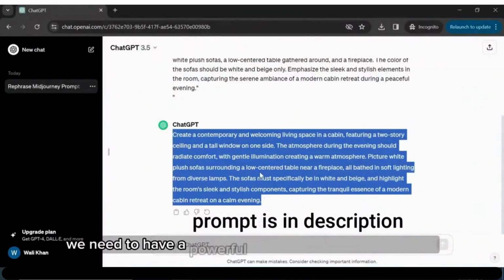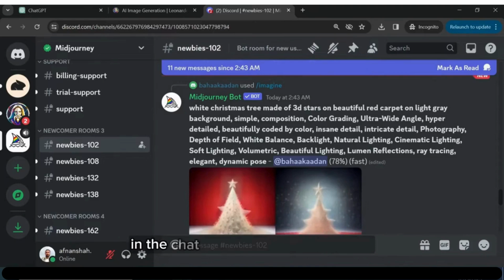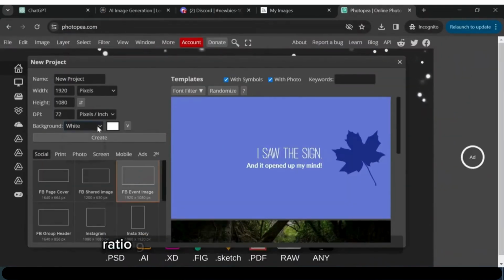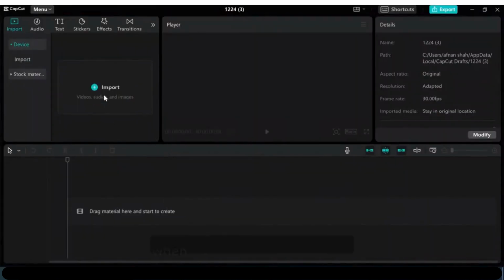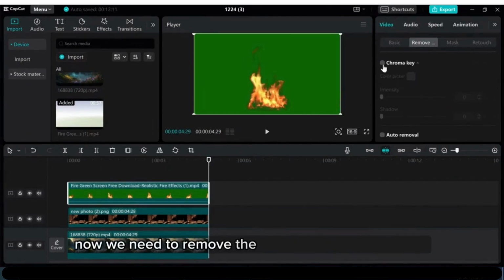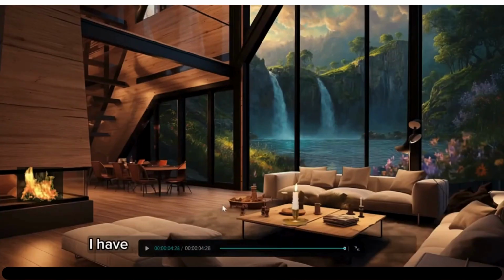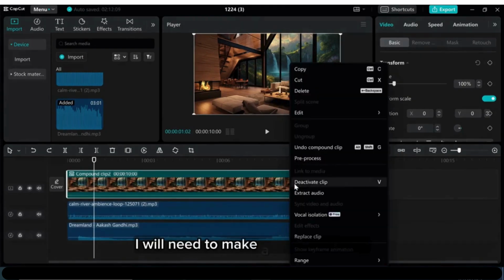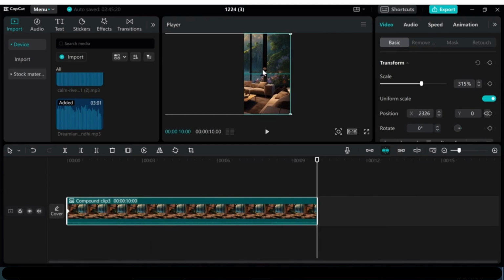How to Make Relaxing Nature & Rain Videos with AI — Earn Up to $30,000 Online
Learn how to make relaxing nature and rain videos with AI and earn up to $30,000 online! 🌧️💰 Discover the best AI tools, sound effects, and strategies to create viral calm videos that generate passive income through YouTube and more. Perfect for beginners — no filming or editing skills needed! 🌿✨